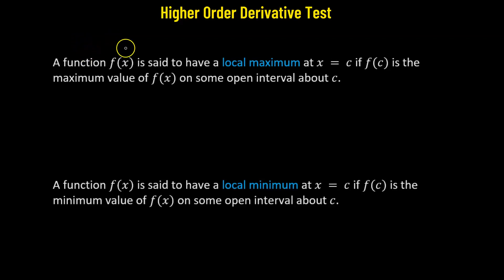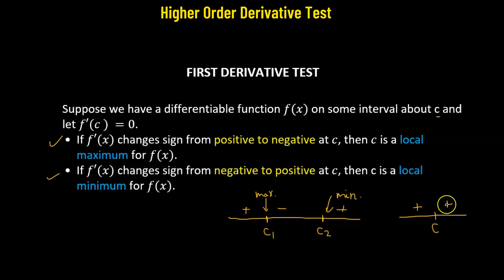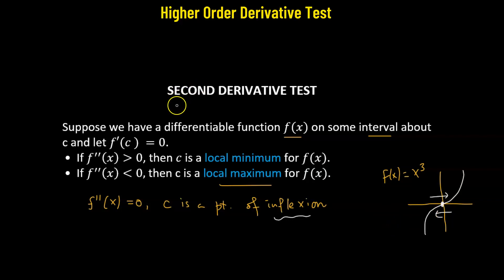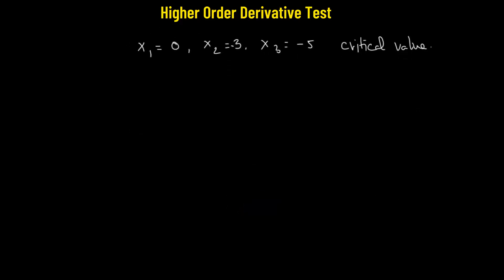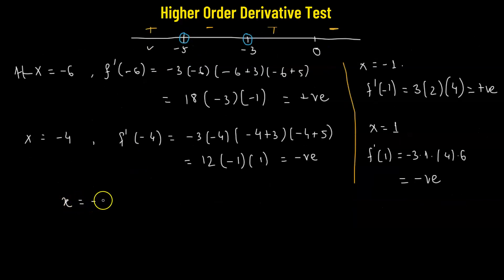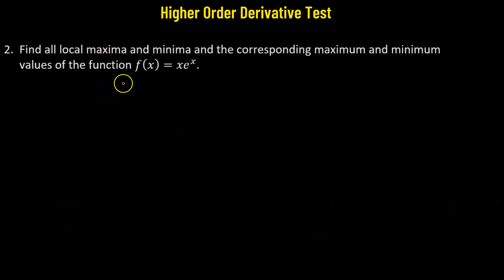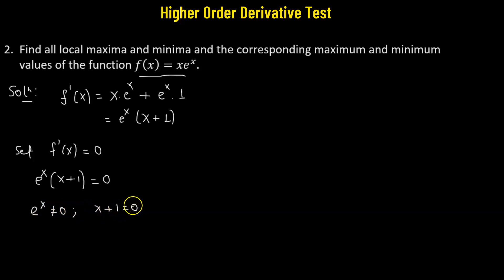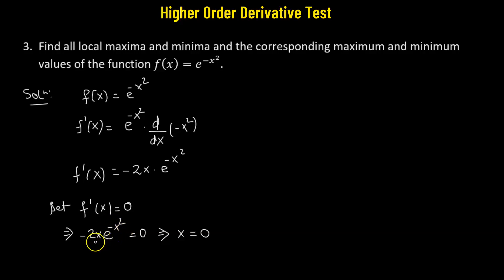Calculus 1 | Lecture 25 - Application Of Derivatives - Higher Order Derivative Test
Calculus 1 | Lecture 25 - Derivative - Higher Order Derivative Test for Local Maxima and Local Minima

Welcome to Lecture 25 of our Calculus 1 series!
In this lecture, we'll be talking about higher-order derivatives and how to use them to test for local maxima and local minima. We'll start by discussing the Second Derivative Test, and how it can be used to determine whether a point is a local maximum, local minimum, or neither. Then, we'll look at the Third Derivative Test and how it can be applied to determine whether a point is an inflection point. Finally, we'll explore other methods of testing for local maxima and local minima, such as the First Derivative Test.

So if you're ready to take your calculus knowledge to the next level, let's get started!
About